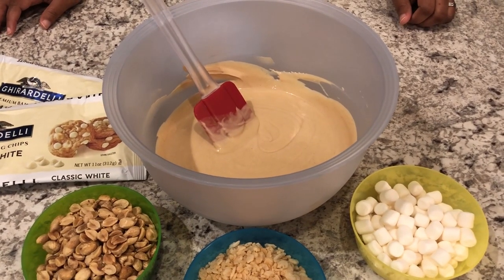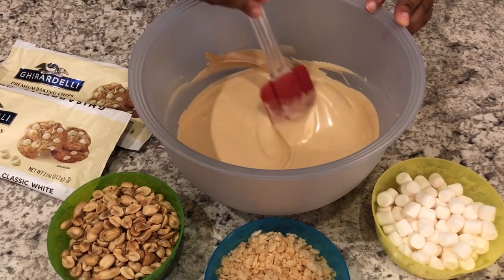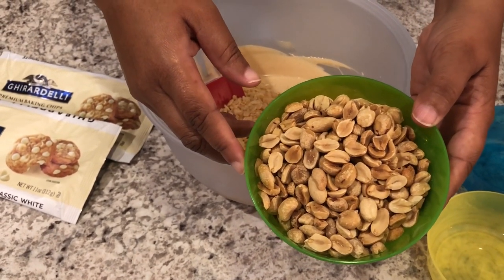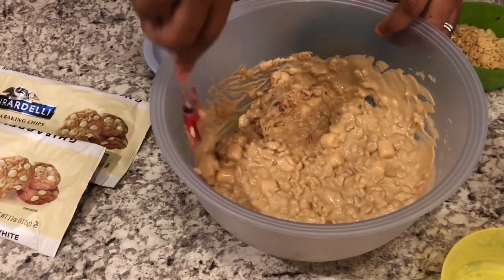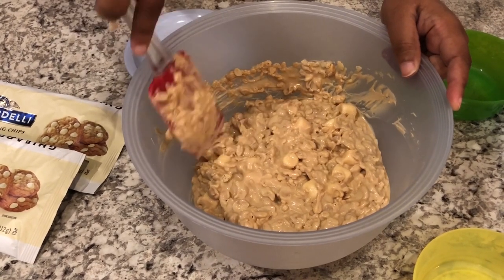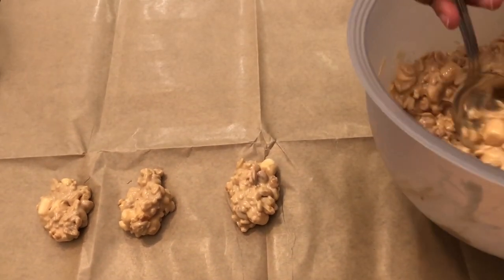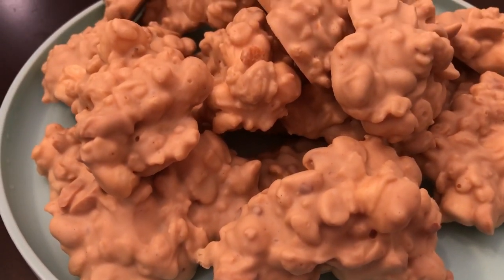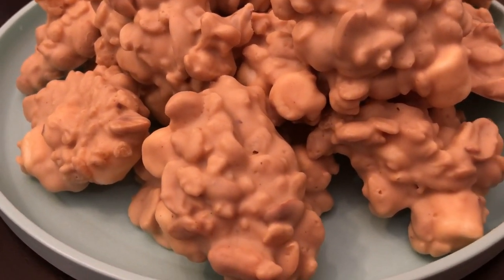White Chocolate Peanut Butter Clusters (Avalanche Cookies) | No-Bake Cookies | Holiday Baking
Recipe from Averiecooks.com
INGREDIENTS
 one 1-pound package (16 ounces) vanilla Caniquik, coarsely chopped (white almond bark or white chocolate chips may be substituted)
***NOTE: I used two 11oz packages of white chocolate chips***
 heaping 1/2 cup creamy peanut butter (do not use natural or homemade; use conventional Jif, Skippy, or similar)
 1 cup Rice Krispies cereal or similar gluten-free crispy rice cereal (plus 1/4 cup cereal, only if necessary; see directions below*)
 1 cup peanuts
 1 cup miniature marshmallows
INSTRUCTIONS
Prepare two baking sheets by lining them with parchment or wax paper; set aside.
In a large microwave-safe bowl, combine Candiquik, peanut butter, and heat on high power for 1 minute to melt. Stop and stir. As necessary, heat in 15-second bursts until mixture can be stirred smooth. Be very careful not to overheat the mixture because white chocolate is notorious for scorching and seizing up.
To the melted white chocolate-peanut butter mixture, add 1 cup cereal, peanuts, marshmallows, and stir to coat. Mixture will be runny and you want to keep it loose and not too cluttered with add-ins. But if your mixture is extremely runny and would benefit from extra bulk, add 1/4 cup cereal.* Adding a pinch of extra peanuts or marshmallows also works.
Using a 2-tablespoon cookie scoop or with a spoon, drop mounds onto prepared baking sheets (I made 24). Allow cookies to firm up for about 2 hours at room temperature, or expedite by placing trays in the refrigerator or freezer is you have the space.
Cookies will keep airtight at room temperature for at least 2 weeks, in the refrigerator for at least 1 month, or in the freezer for at least 6 months. Take care any ingredients used are appropriate for your dietary needs.